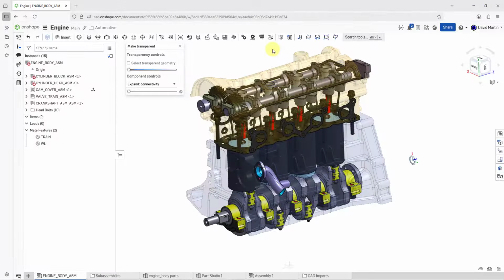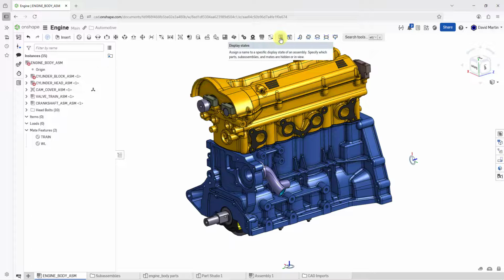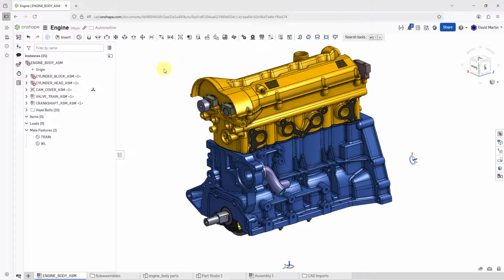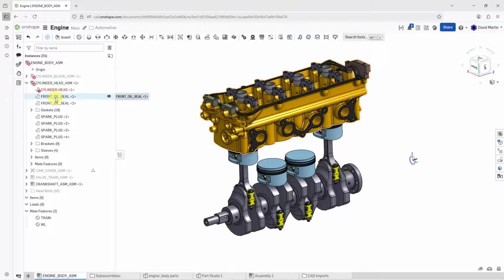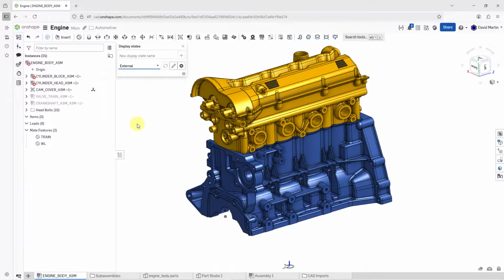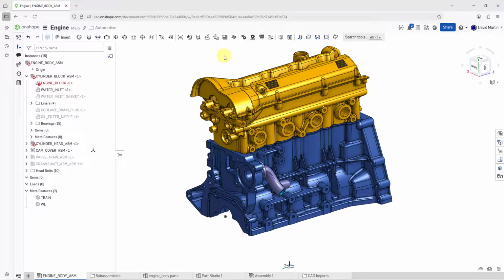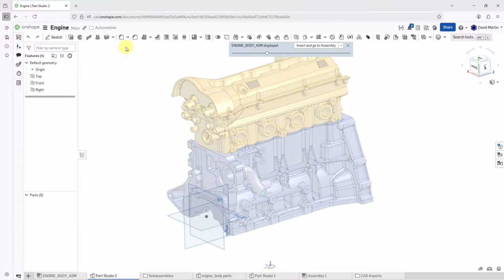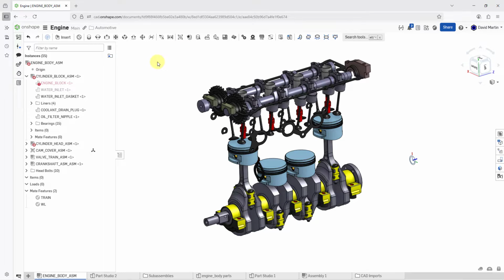Onshape - How to Create Display States | Assemblies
This Onshape tutorial shows how to create Display States so that you can quickly toggle between different captured visibilities of instances of components in an assembly.

Thanks,
Dave